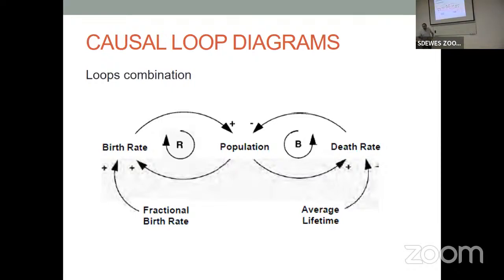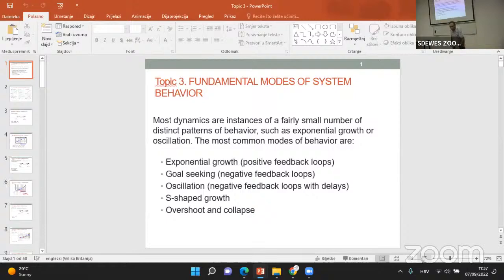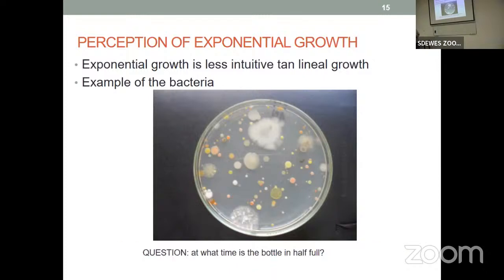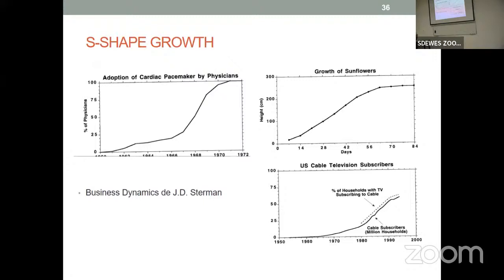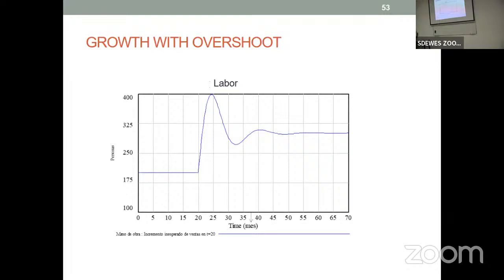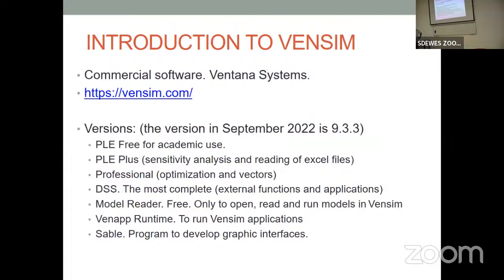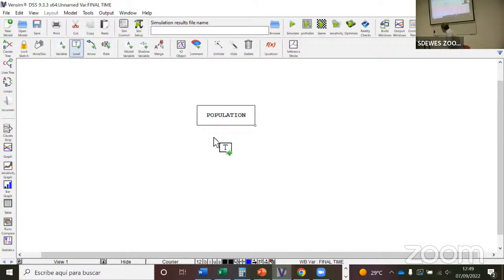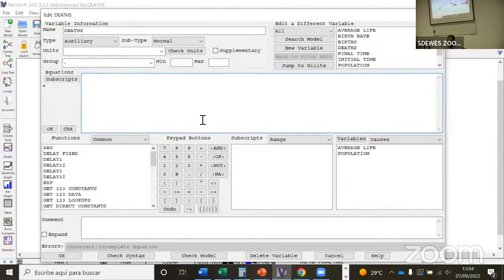LOCOMOTION Summer School Day 3